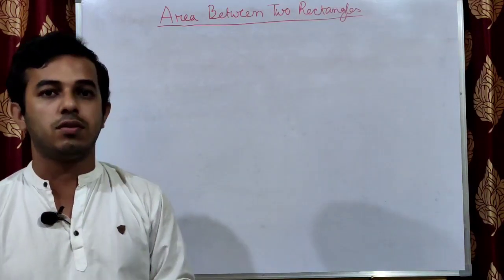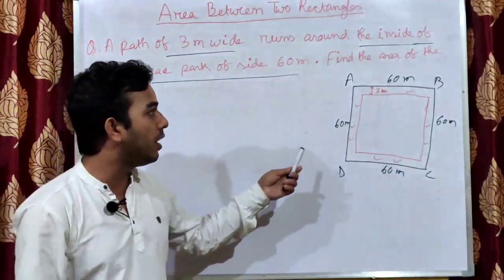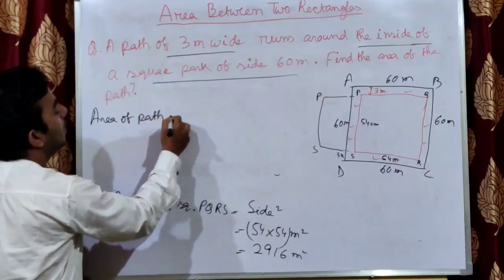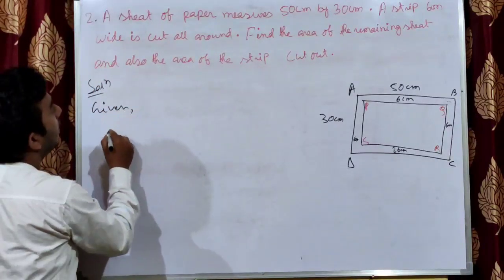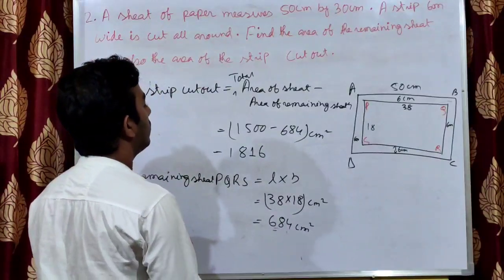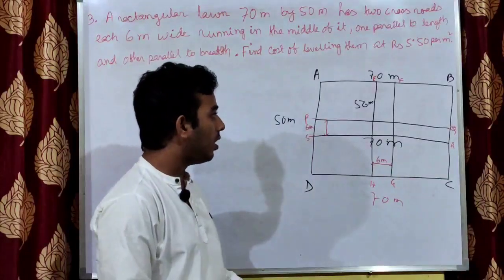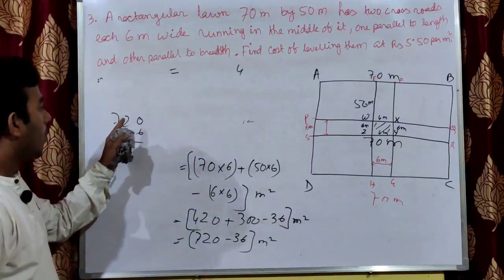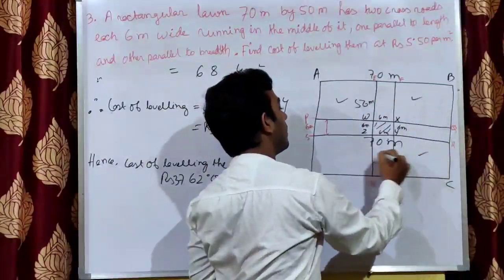Area between two Rectangles - Class 7